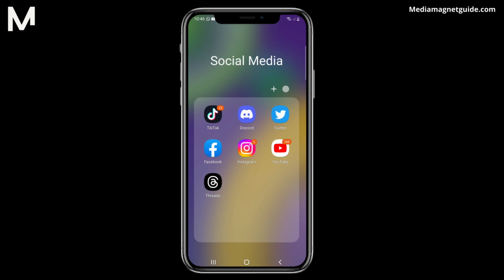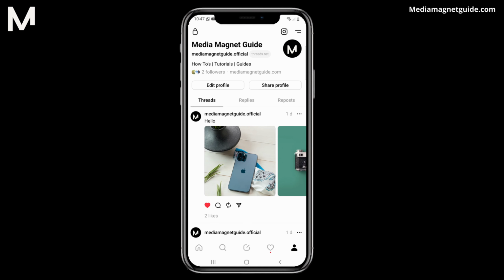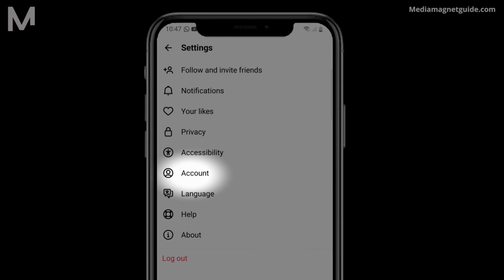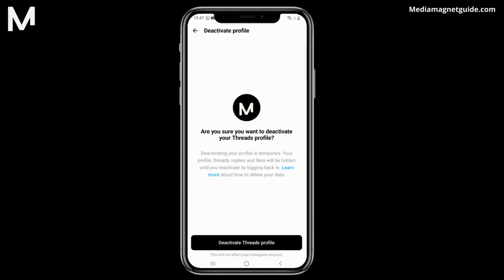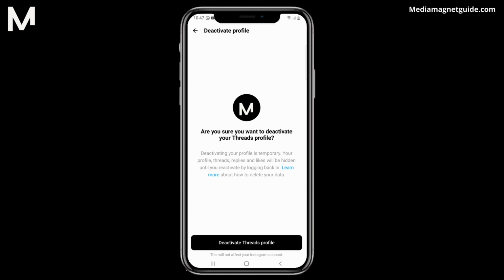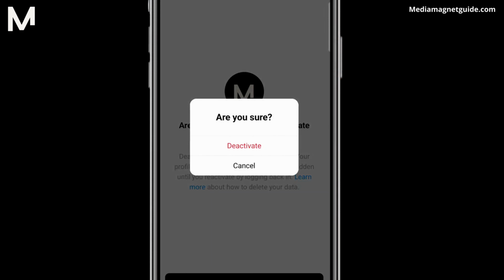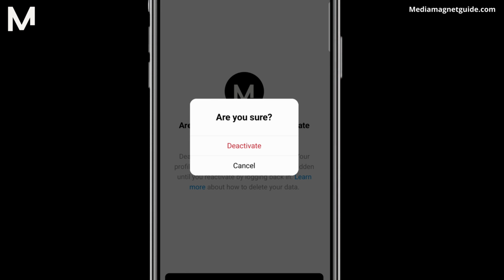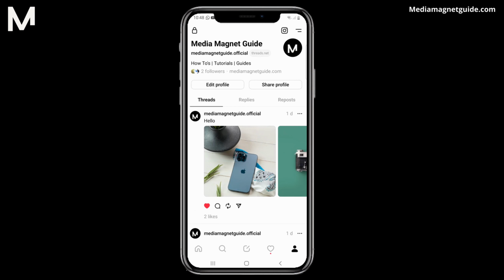How To Delete Threads Account Without Deleting Instagram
Delete your Threads account without affecting your Instagram profile. Get a clean start with this simple
  tutorial.